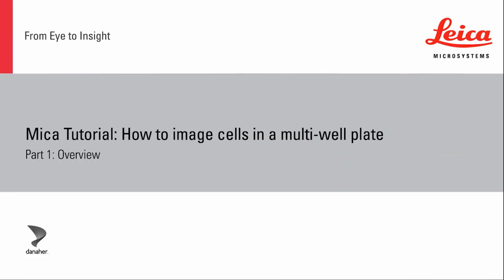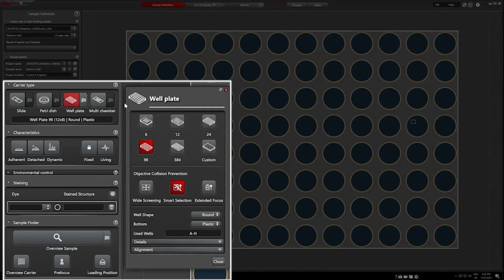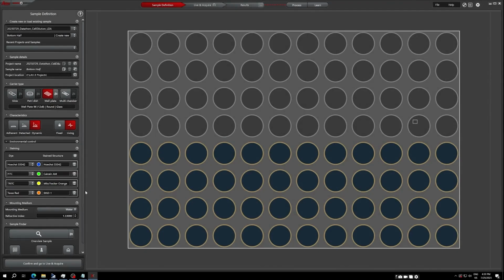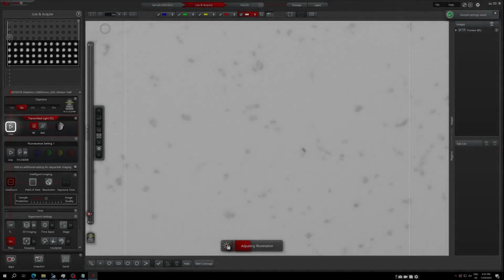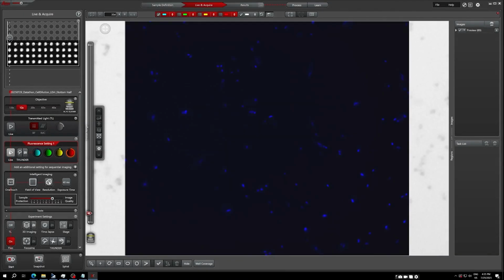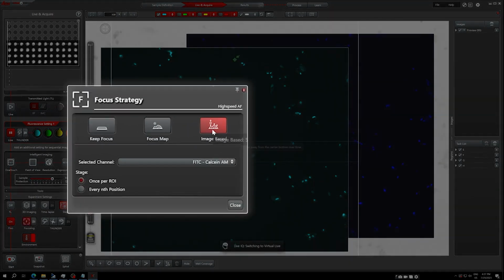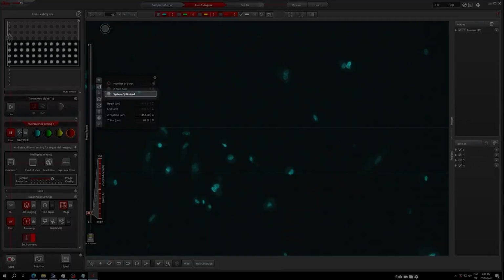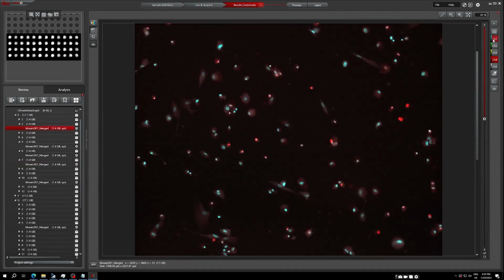Mica: How to image cells in a multi-well plate | Part 1 of 4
In this tutorial, we will provide an overview of the live cell imaging in multi-well plates on Mica.

Key topics covered:
- Setup and parameter optimization
- Adaptive focus strategies to improve results for dynamic samples

Please see parts 2, 3, and 4 of the tutorial series for more details.

▬ Timestamps ▬▬▬▬▬▬▬▬▬▬▬▬
0:00 Introduction
0:25 Sample definition
1:30 Live and acquire
3:37 Results